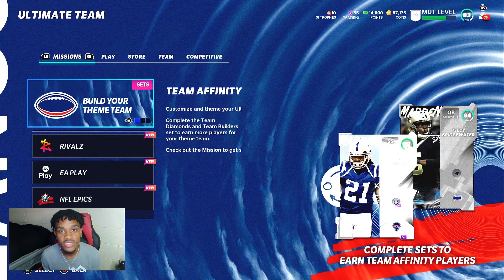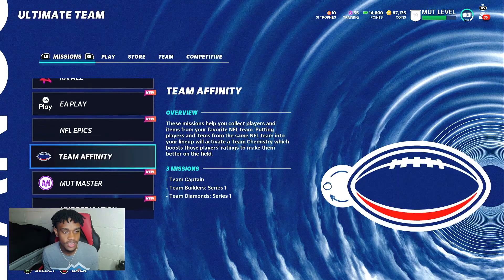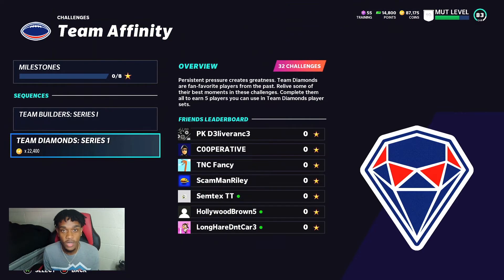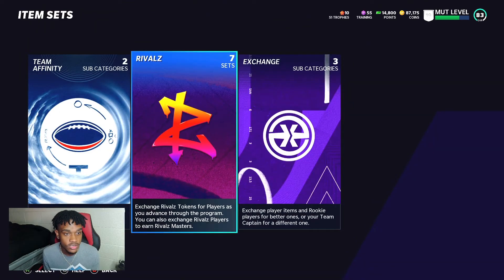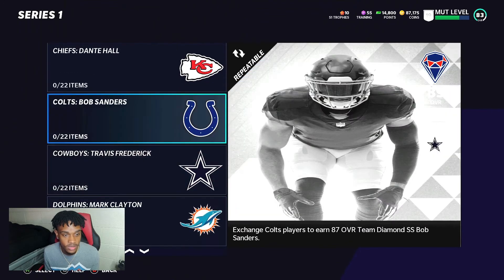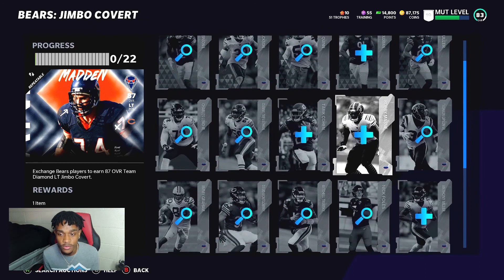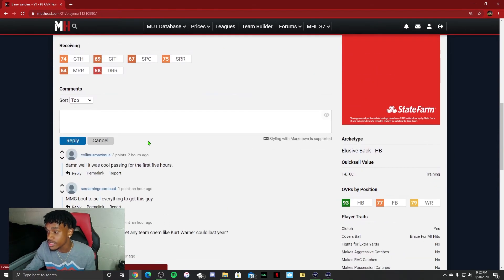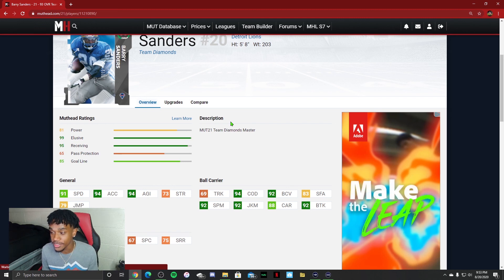TEAM DIAMONDS AND TEAM BUILDERS EXPLAINED! 93 OVR MASTER BARRY SANDERS! FREE ELITES AND COINS!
LATEST VID!
7.698K Views - Feb 23, 2024

What up everyone in this video I go over Team Builders and Team Diamonds! All sets and solos! Best way to get 93 OVR Mastyer Barry Sanders!